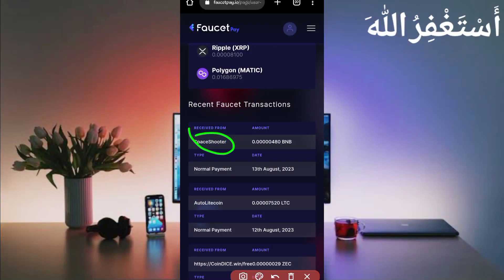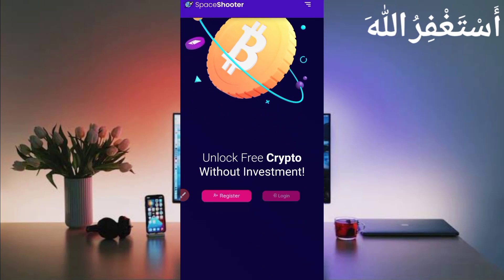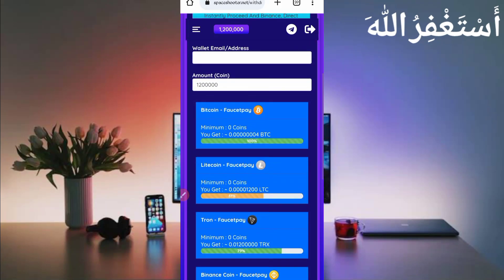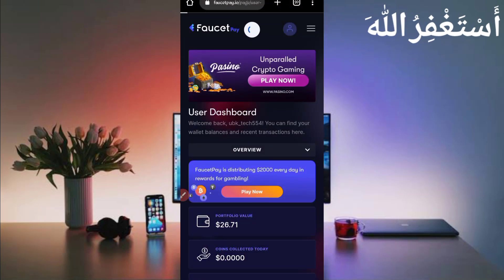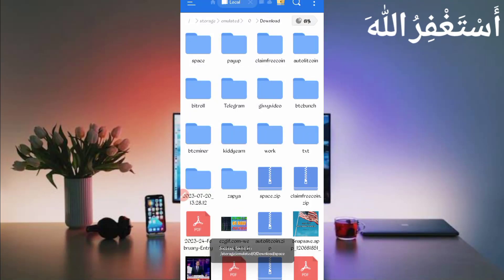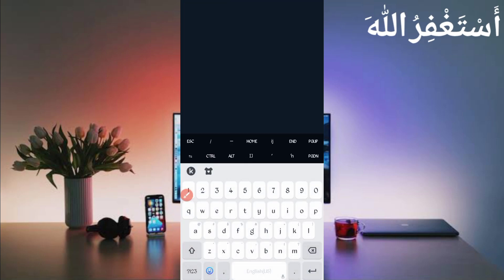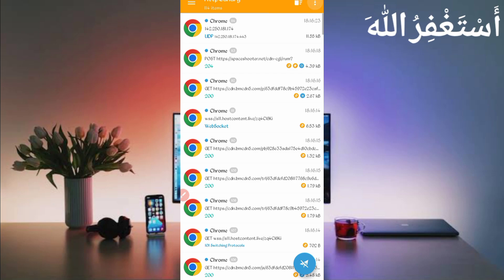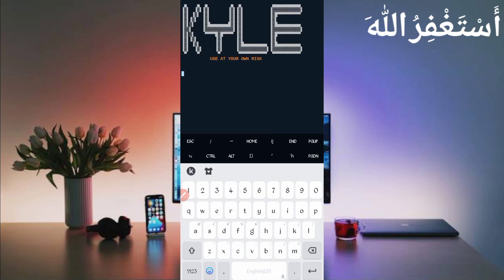Earn Free Crypto via Termux | Earn Money Online | Make Money Online 2023 | Payment Proof